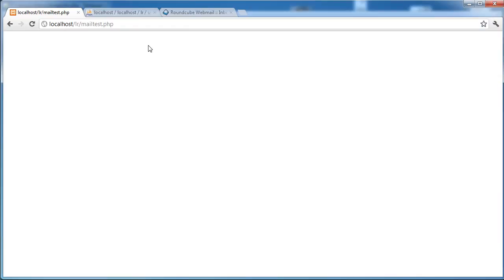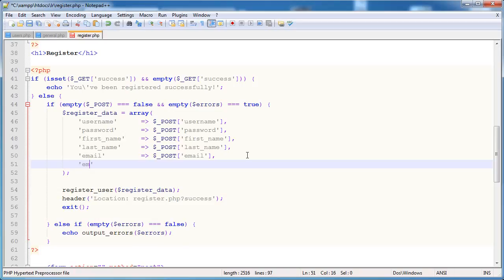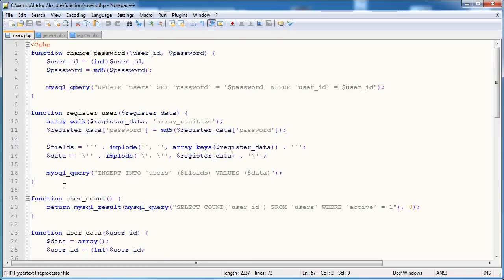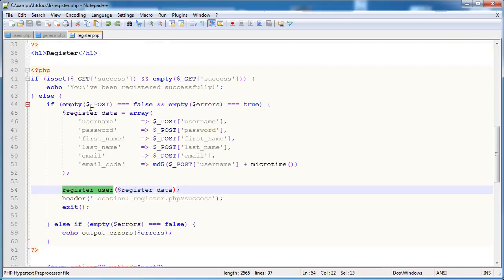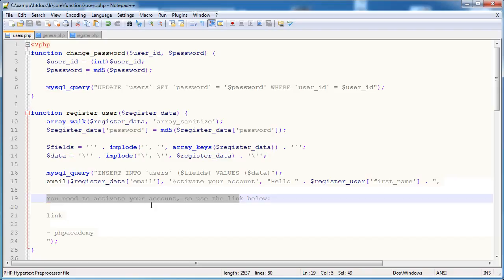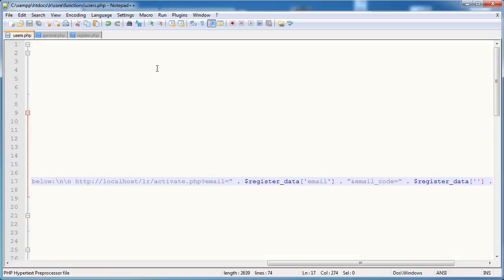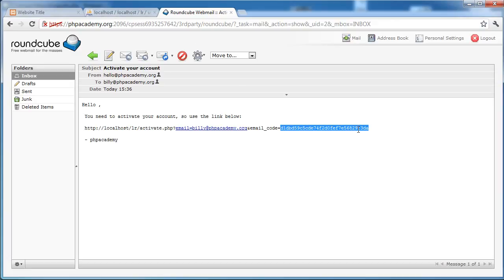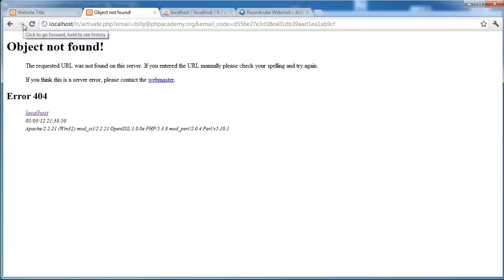PHP Tutorials Register & Login Part 14 Email Activation Part 2